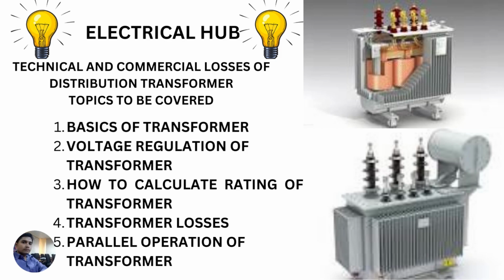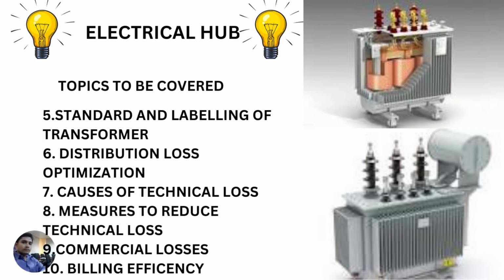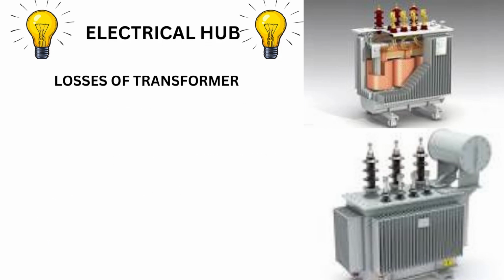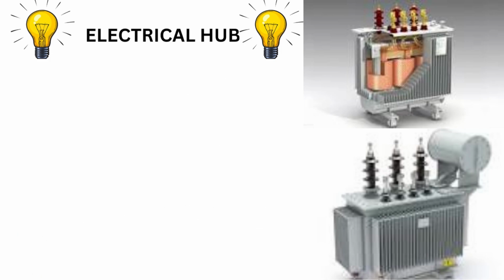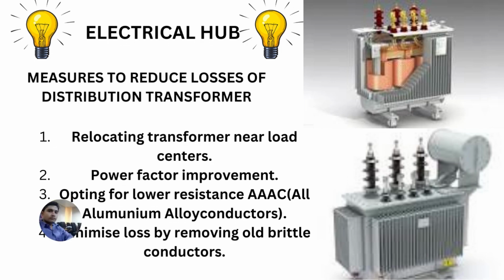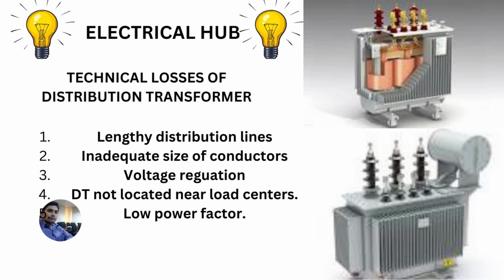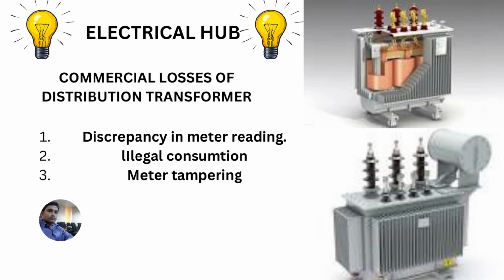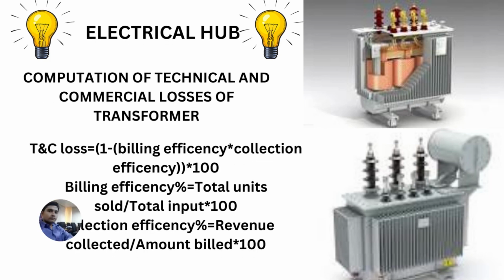DISTRIBUTION TRANSFORMER TECHNICAL AND COMMERCIAL LOSSES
HOW TO CALCULATE RATING OF TRANSFORMER
 LINK OF POWER FACTOR IMPROVEMENT AND ITS BENEFITS